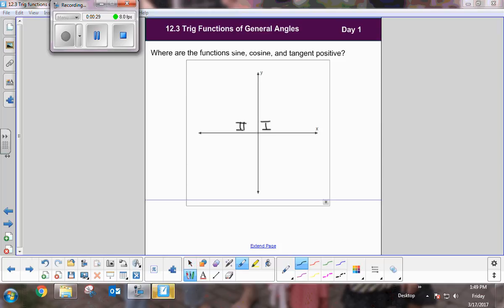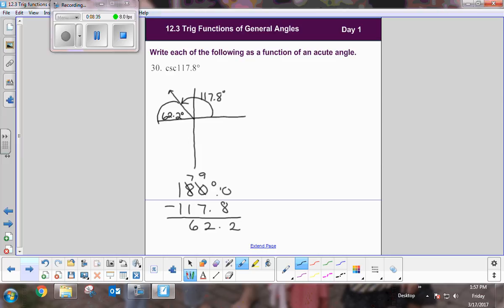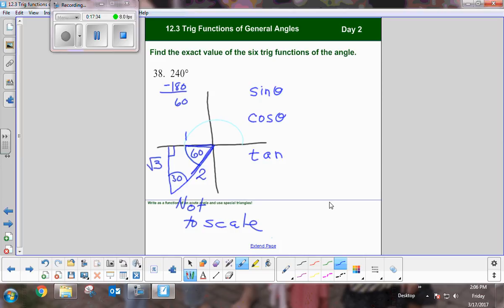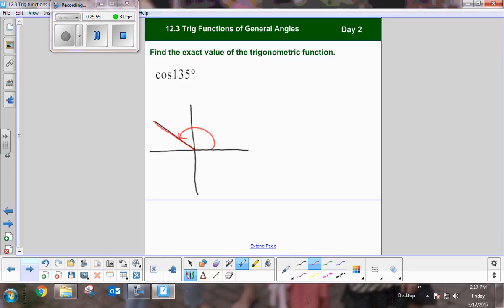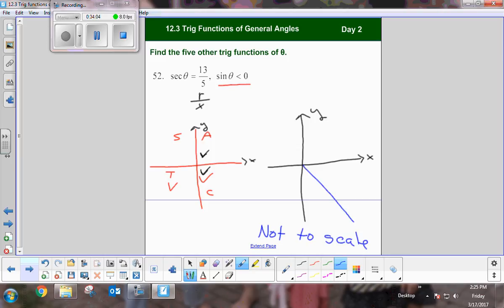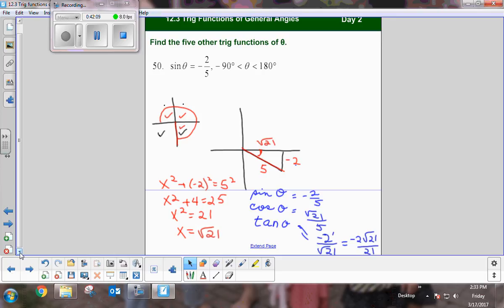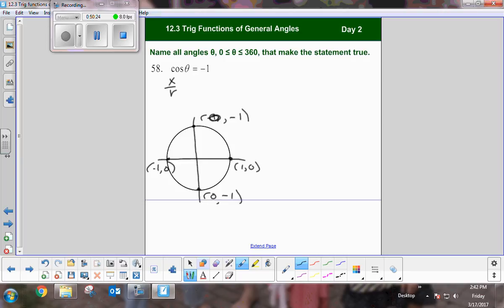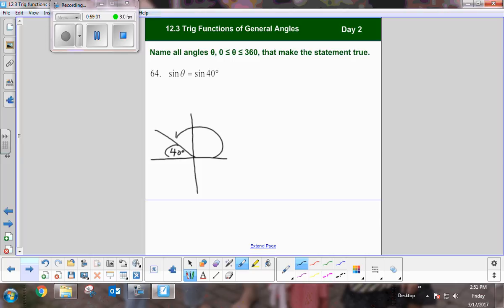lesson12 3b c